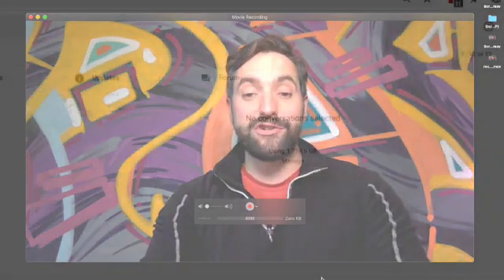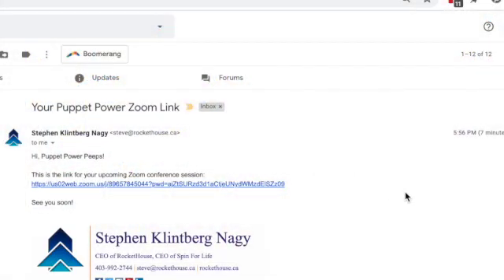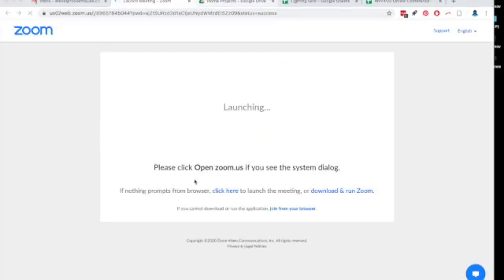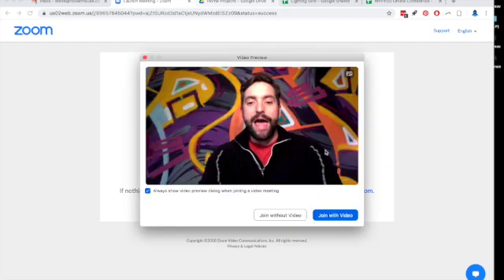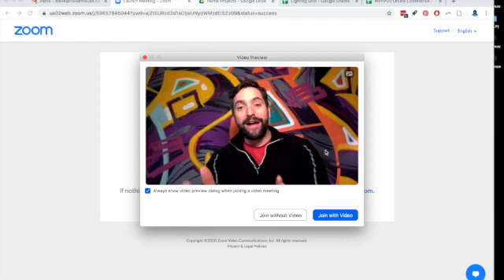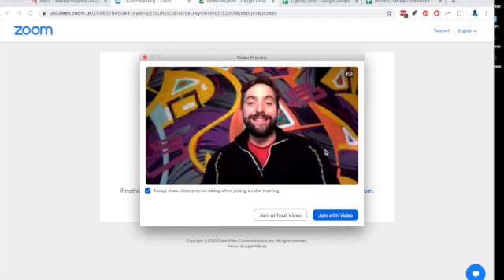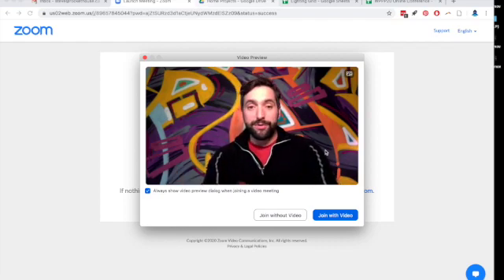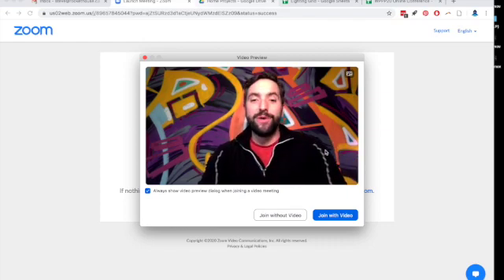Zoom tutorial with Steve Nagy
Quick little Zoom user tutorial kindly hosted by Steve Klintberg Nagy, CEO of Rockethouse productions.